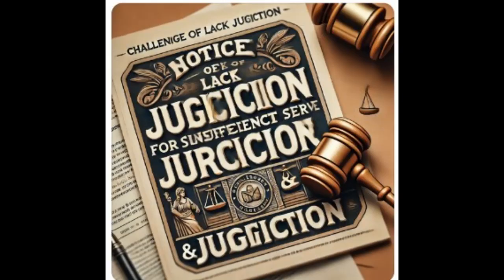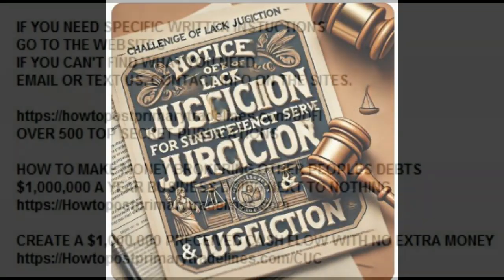NOTICE OF LACK OF JURISDICTION FOR INSUFFICIENT SERVICE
the Notice of Lack of Jurisdiction for Insufficient Service, a formal legal document used to challenge improper service of legal documents and dispute a court’s jurisdiction over an individual or entity. It outlines legal foundations, procedural requirements, and implications for ensuring proper due process in legal proceedings.

OVER 500 TOP SECRET PUBLICATIONS

CREATE A $1,000,000 PRECEIVED CASH FLOW WITH NO EXTRA MONEY